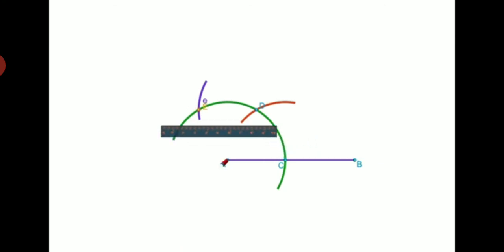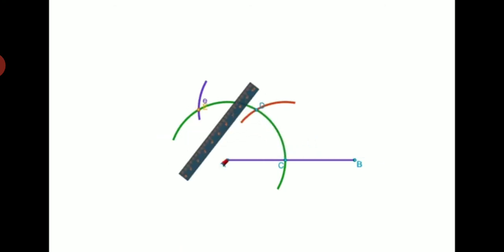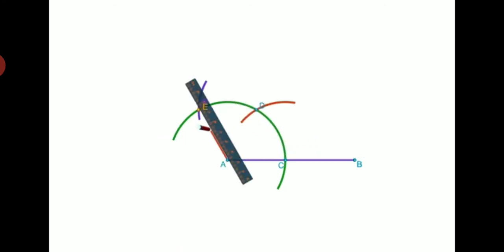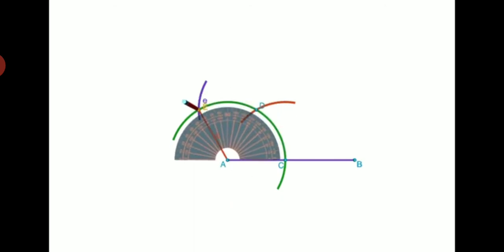How to draw 120 degree angle with compass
Question explained in this video (Assignment 6- ques 1):
Construct 120 degree angle with ruler and compass